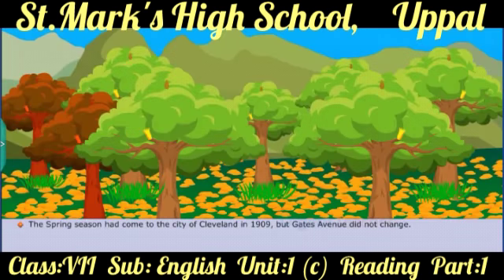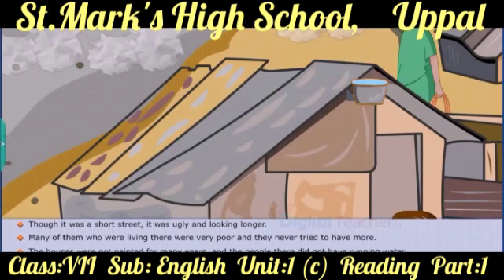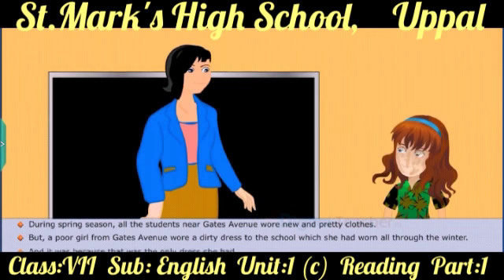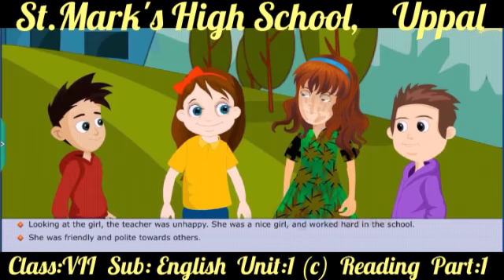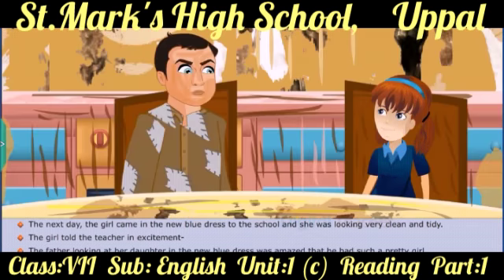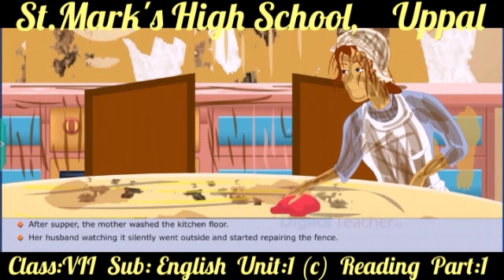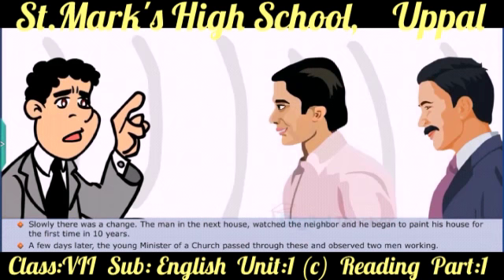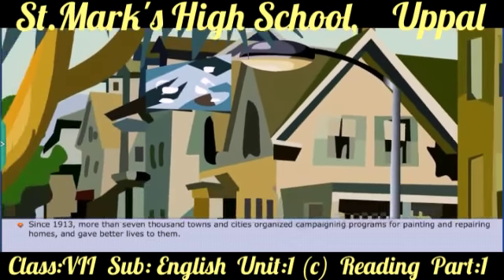class 7 English unit 1 (c) reading part 1